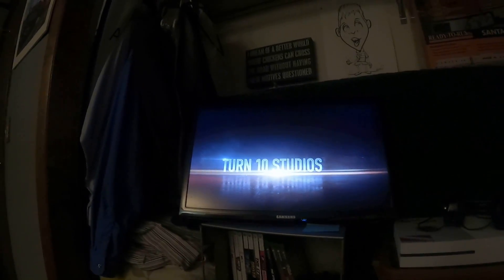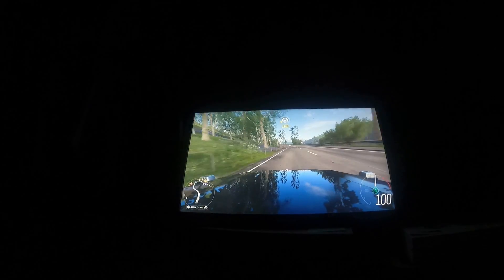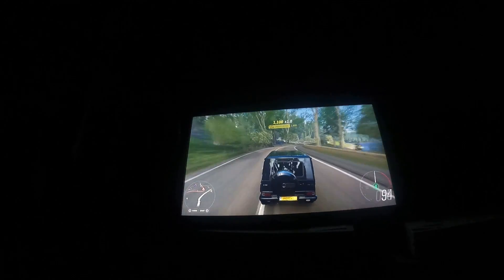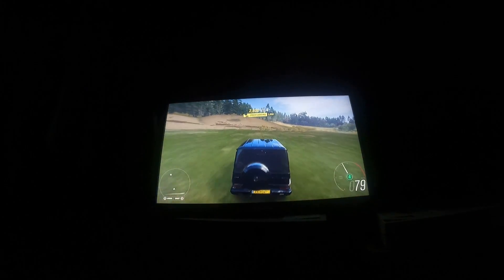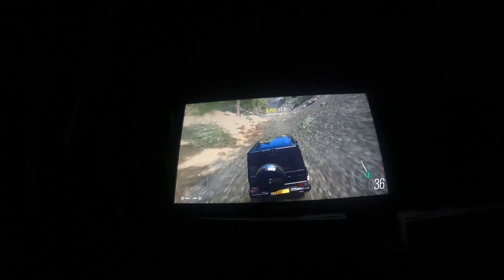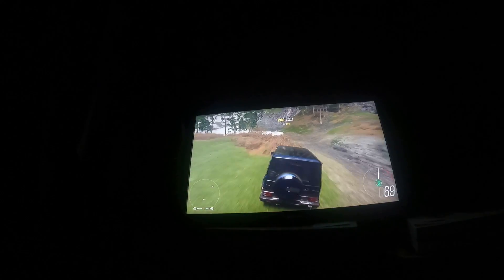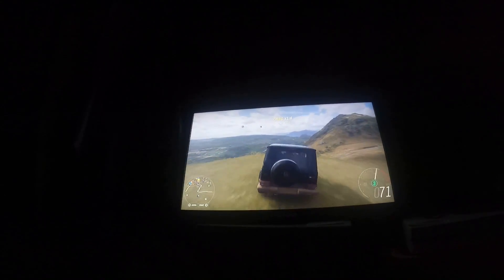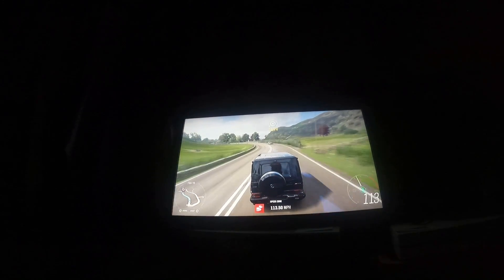Mercedes Benz G Wagon Free Roam ( Forza Horizon 4 )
Hey guys in today’s video I will be doing a Forza Horizon 4 free roam video